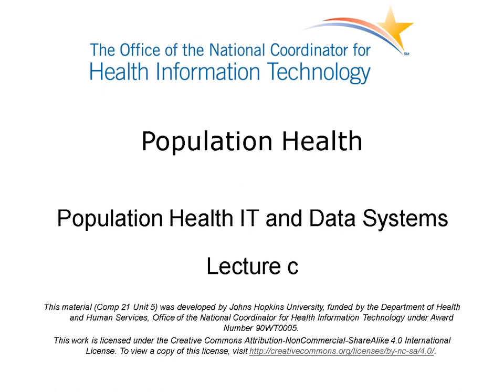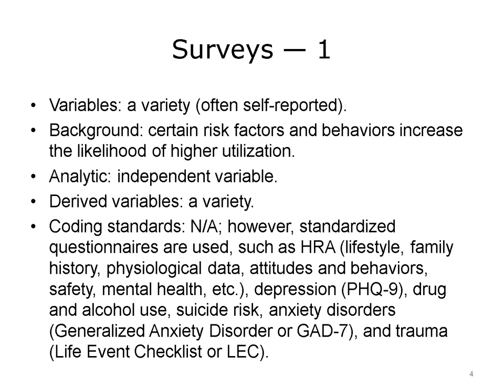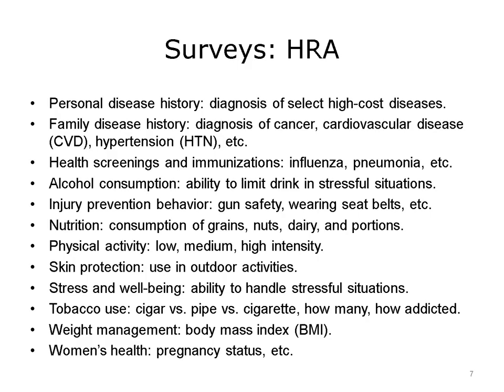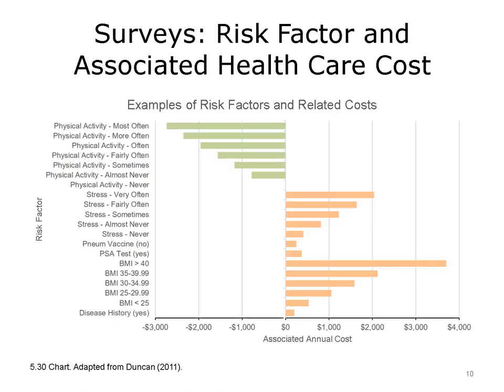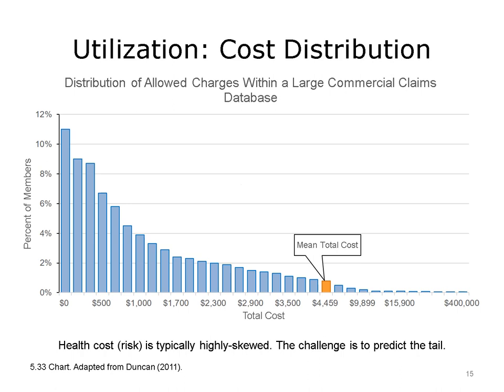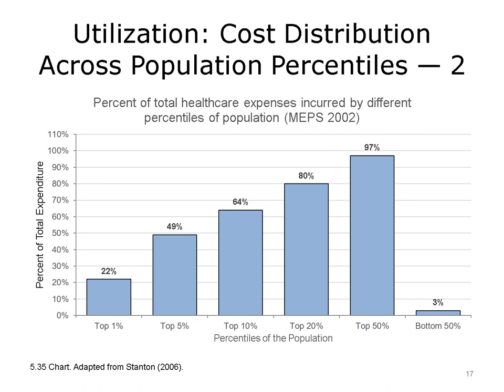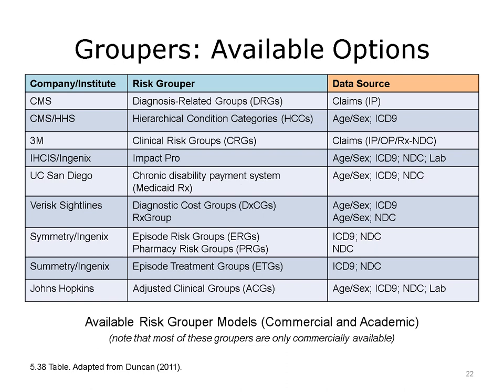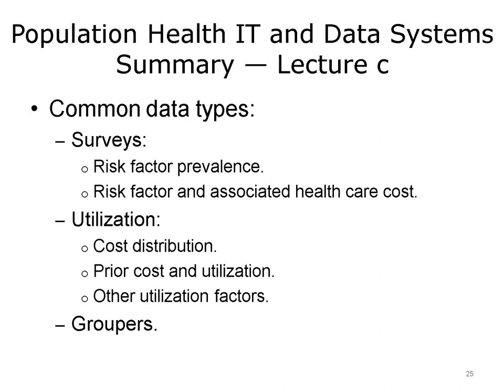ONC Component 21 Unit 5 Lecture c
Component 21: Population Health

Unit 5: Population Health IT and Data Systems

Lecture c: Data Types: Surveys, Utilization, and Groupers

Description: Welcome to Population Health: Population Health IT and Data Systems. This is lecture c.
This component, Population Health, discusses the application of informatics and informatics methods in population health management.
This unit, Population Health IT and Data Systems, explains the challenges and opportunities of using different data types, data sources, and data systems for population health IT.
The objective for this lecture is to:
 • Identify various data types and data sources used for population health management, including both traditional and nontraditional data sources.
This lecture finalizes the discussion of the common data types used for population health and focuses on surveys, utilization, and groupers as sets of data types commonly used in population health analytics.

Summary: This lecture discussed:
 • Common data types for population health analytics, focusing on surveys, utilization, and groupers, among other common data types.
 • The survey data type included a discussion of the prevalence of risk factors and associated health care costs with various risk factors.
 • The utilization data type included a discussion of the distribution of cost, relationship of prior cost and future utilization, and other utilization factors.